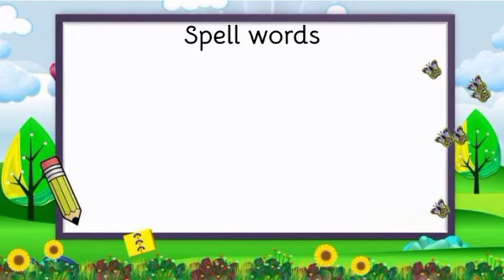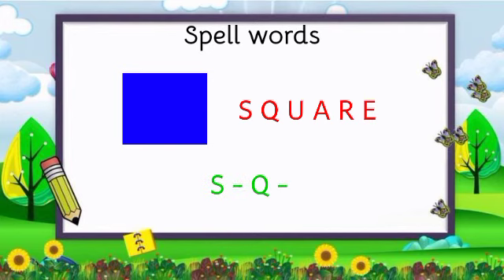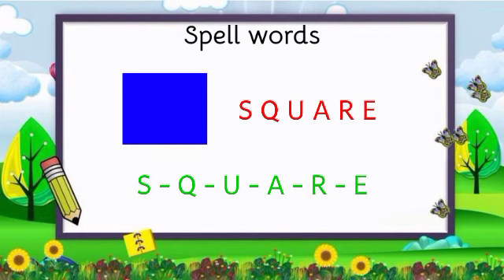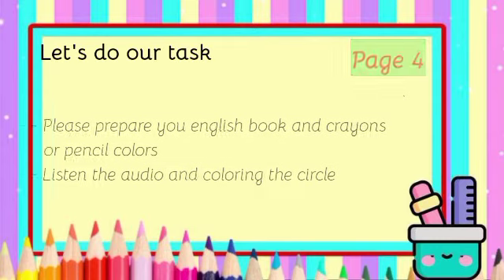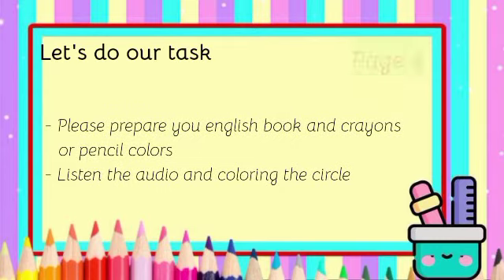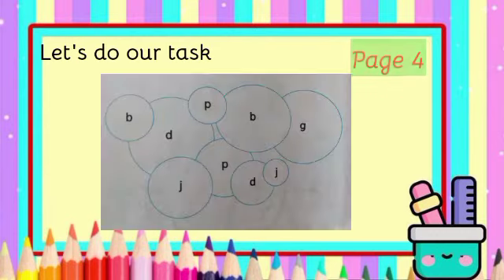English for Fourth Grade "A New Friend" Part 2